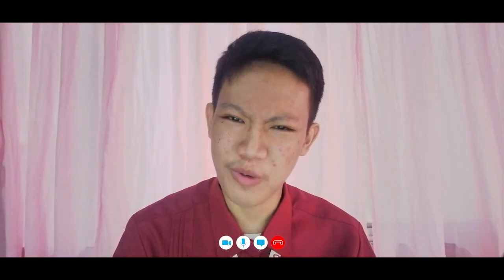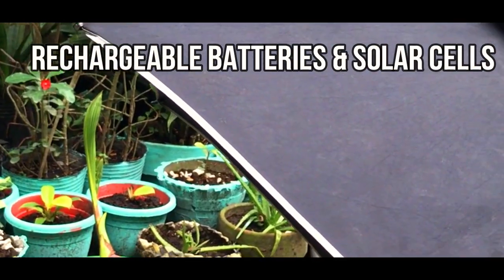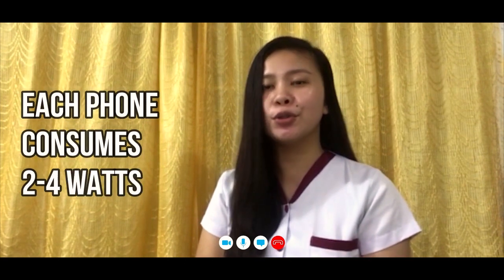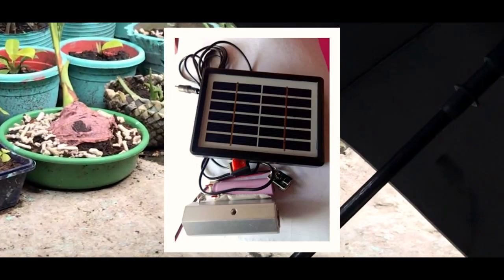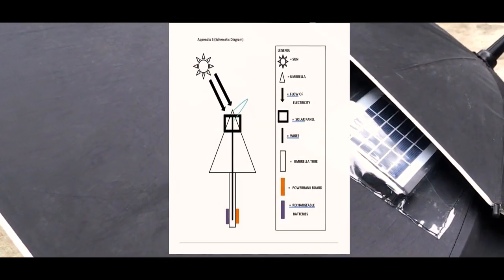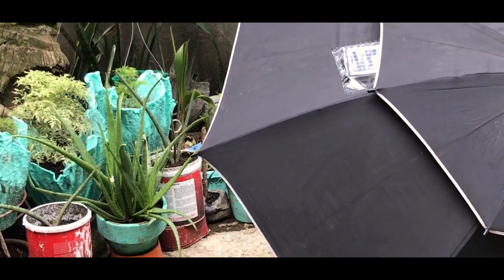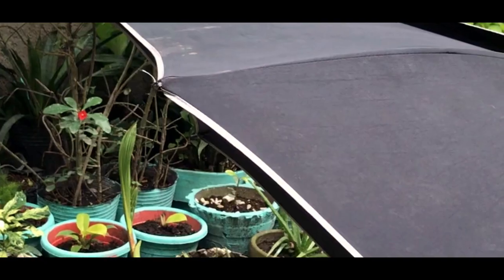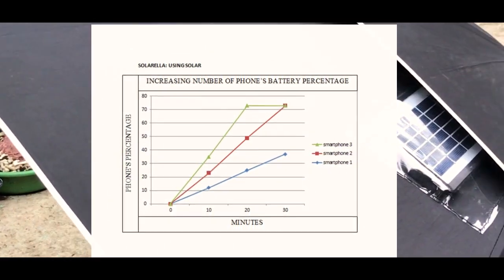SOLARELLA: Solar Panel - USB Charger Umbrella, PWC - Entry #2 STEAM Video Making Competition 2020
Philippine Women's University

“ SOLARELLA - SOLAR PANEL USB CHARGER UMBRELLA”

We all knew that umbrella is an instrument to protect us from sun and rainy weather but here the umbrella has a multi-purpose, with this amazing umbrella we can help our community by saving electricity but what if the umbrella imposes electric power?

Name of Participants and Coach :
1. Mary Nil Articuna Ogsoc
2. Loyce Aron Palconite Nantes
3. Carlos Miguel Cainglet Concepcion
Coach : Mr. Peter Paul Sique Torniado